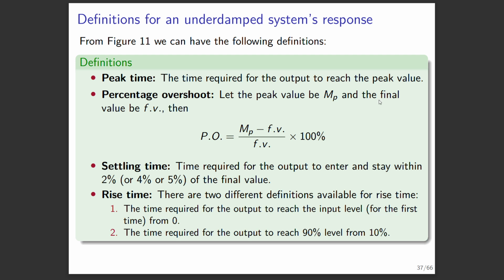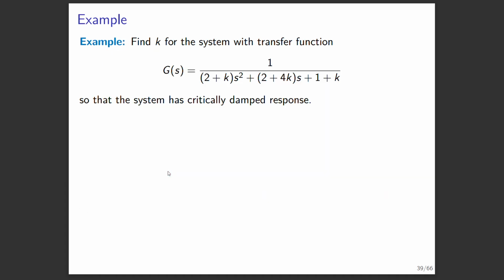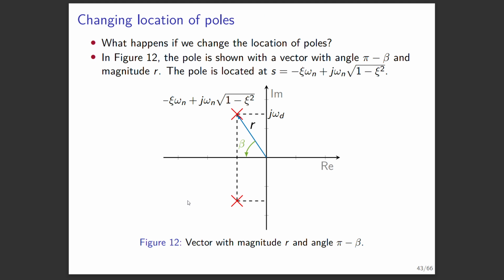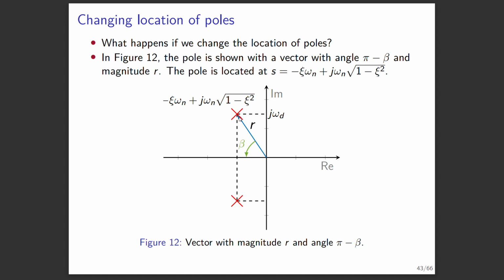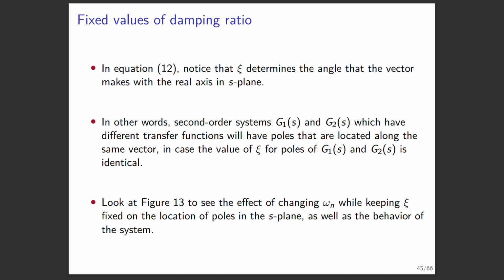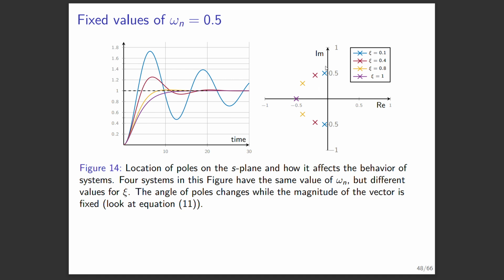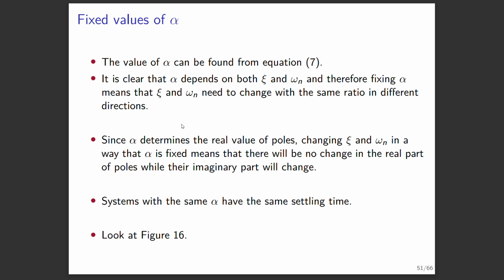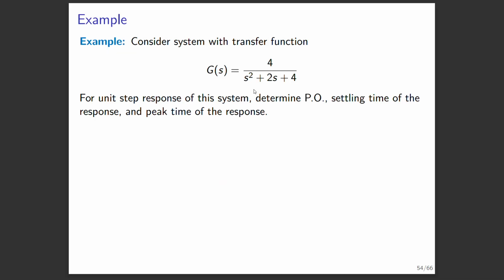Second order systems 2/3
Second order systems and their time response to unit step.